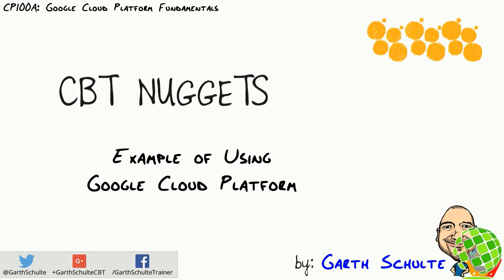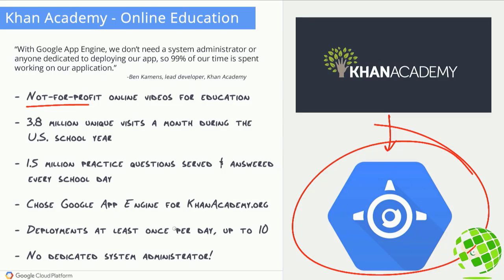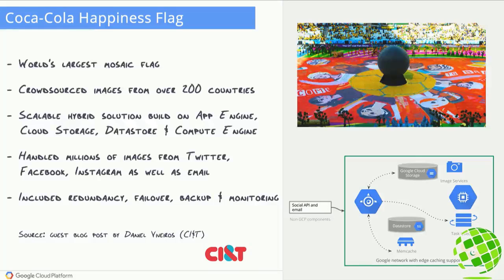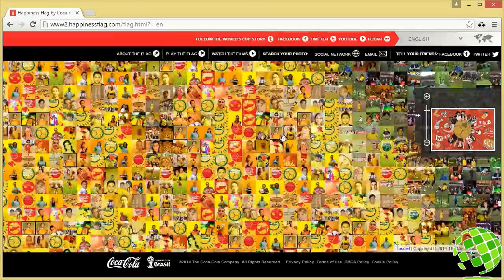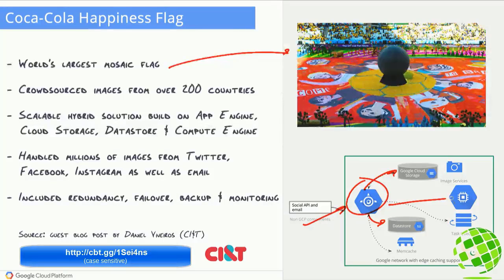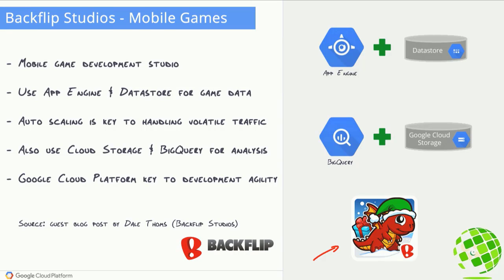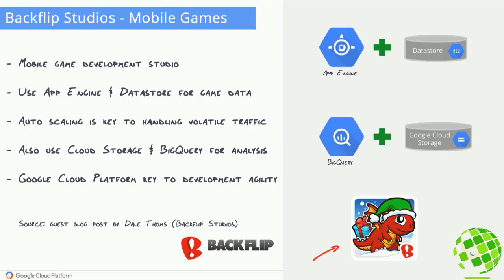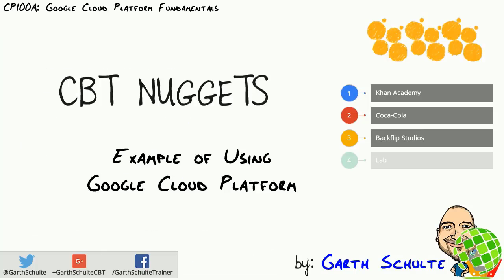Google Cloud Platform Fundamentals | Lecture 05| Examples of Using Google Cloud Platform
05 - Examples of Using Google Cloud Platform